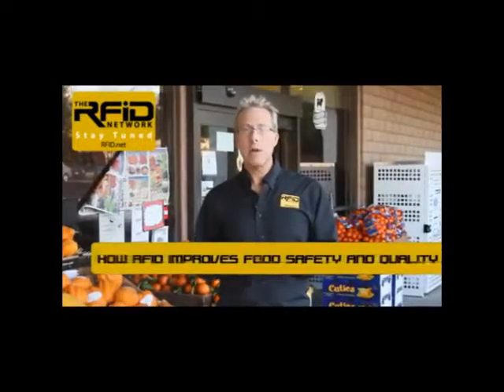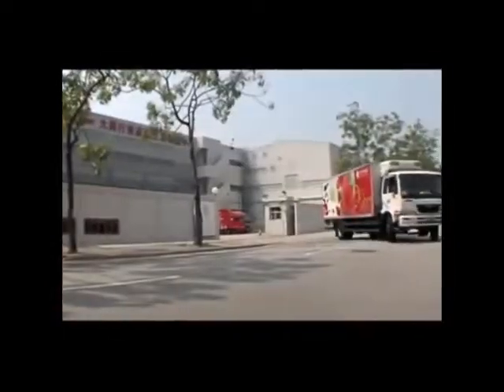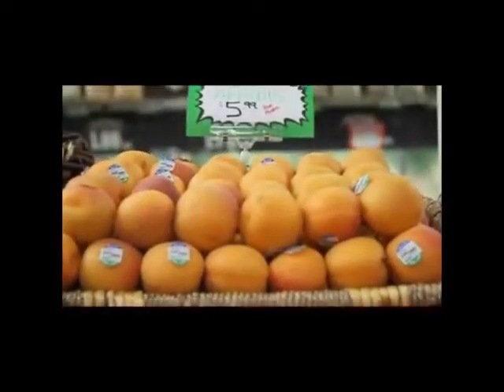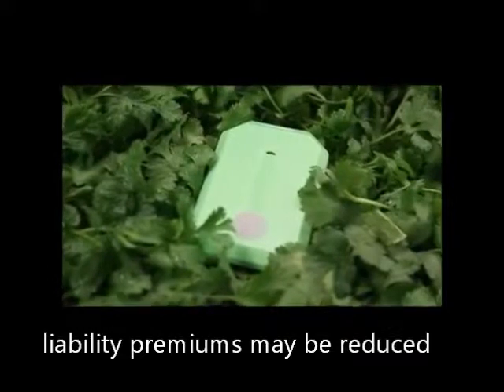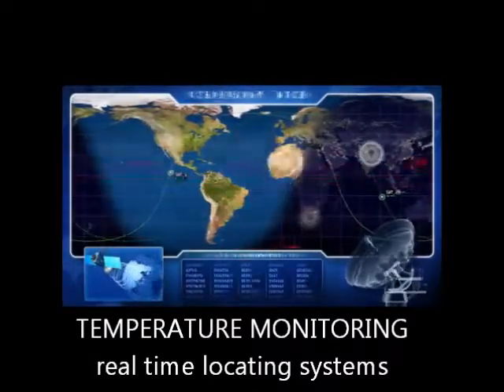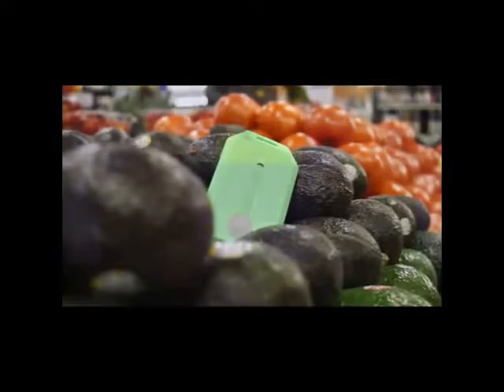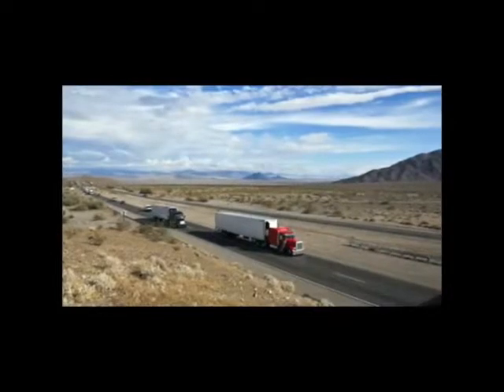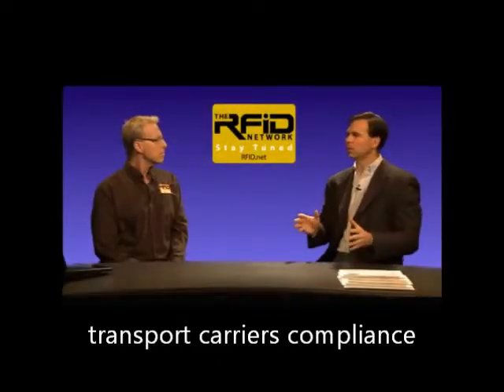Food temperature monitoring RFID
About RFID and the benefits and advantages for the uses concerning food temperature monitoring.Firstly I would like to thank The RFID Network TV Series for part of this production and refer a link back to this video on my website. Any business who processes, packs, distributes, receives, holds or imports food may need to show they have implemented preventative controls. Food can be contaminated when it is handled, stored or prepared incorrectly. Protrac iD is well known for providing a professional outcome for any RFID solution. See our product page for detailed description food temperature monitoring real time locating systems